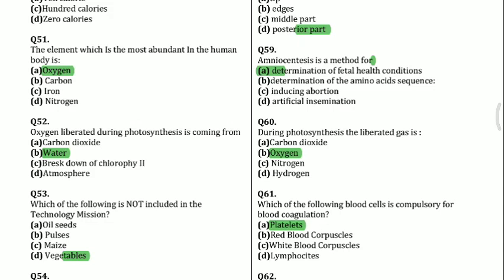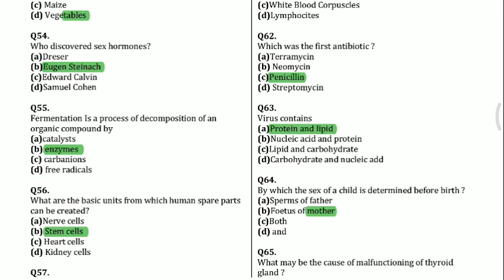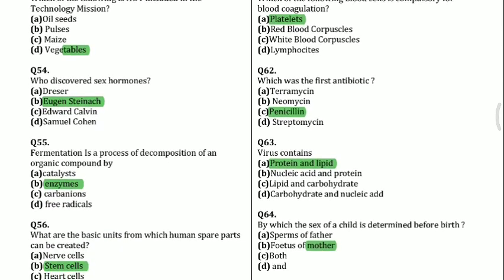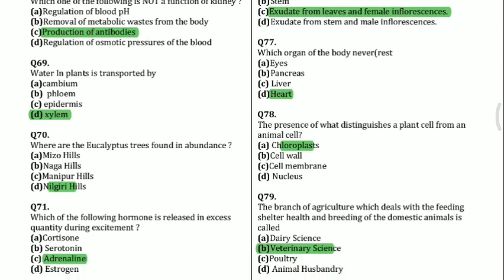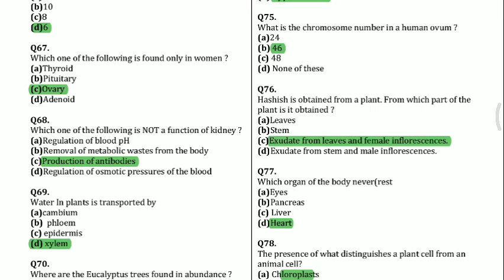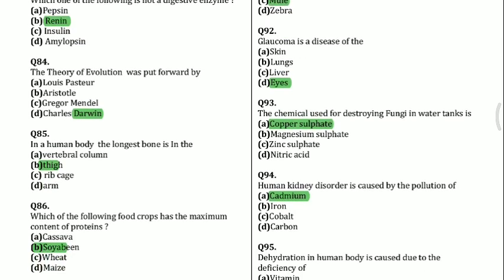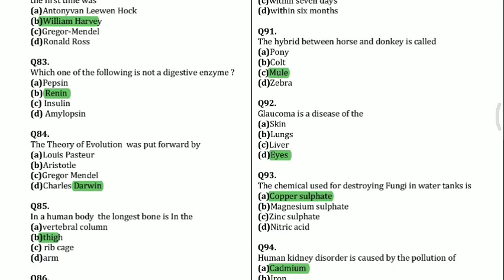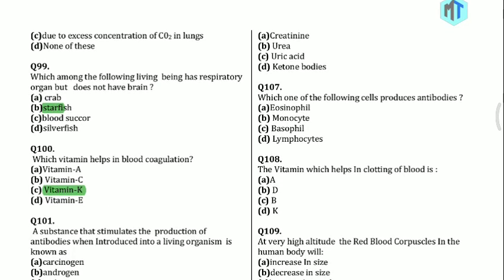BIOLOGY mcq 2